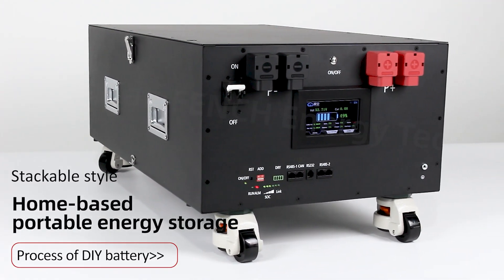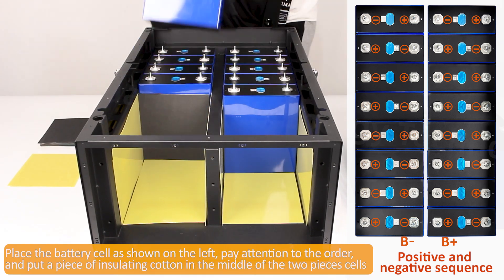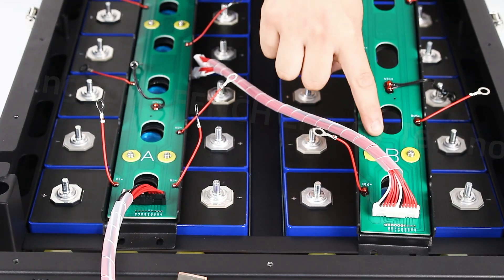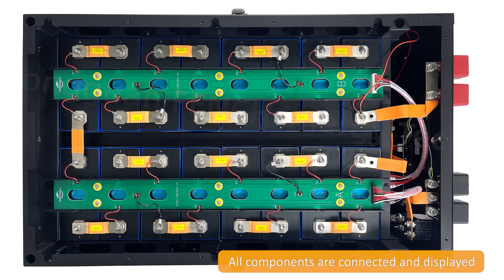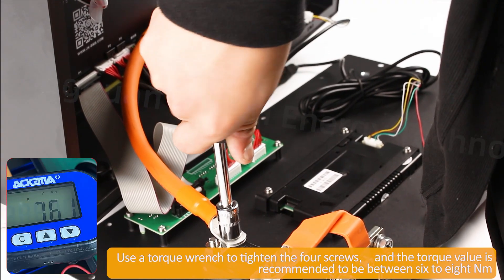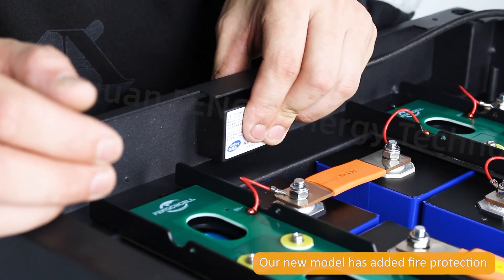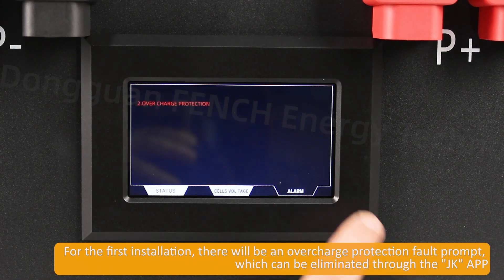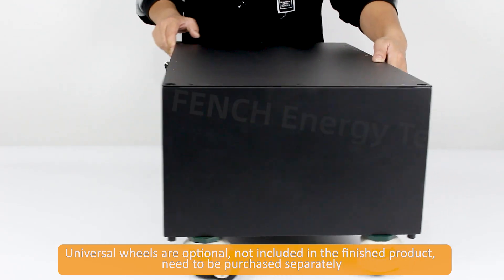48V 280AH/300AH diy box with JK BMS Assembly process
48V 280Ah/300Ah DIY Box with JK BMS
Features:
1.JK BMS:2A active Balance;200A current
2.4.3inch Touch Display
3.The circuit breaker supports 220A over-current
4.Flexible bus bars
5.Tough metal case for better protection of your batteries